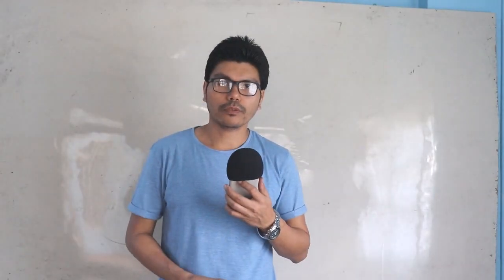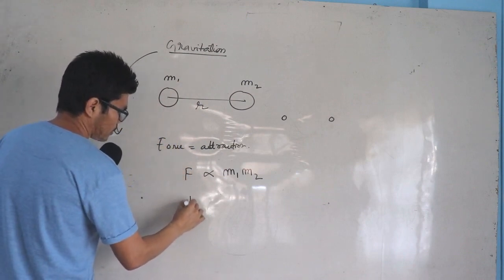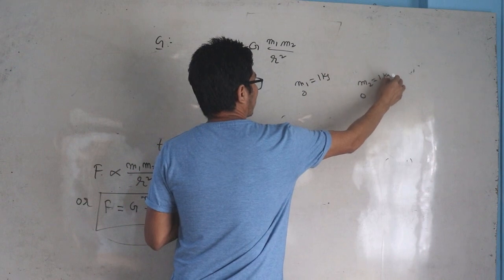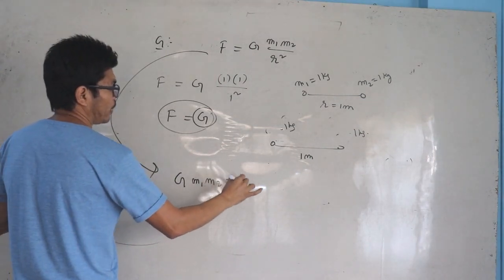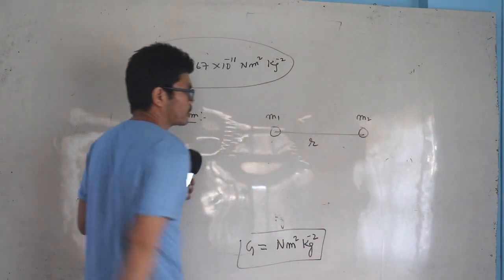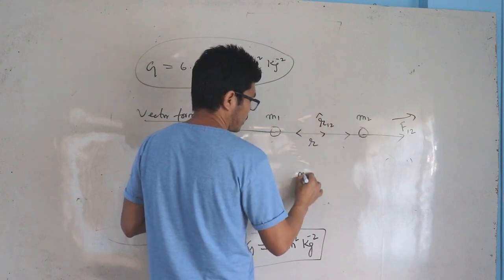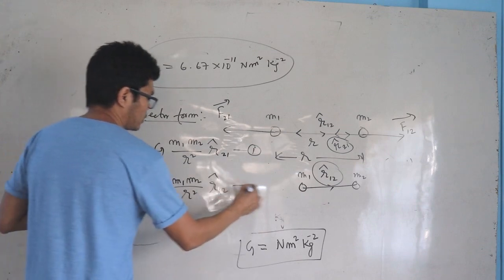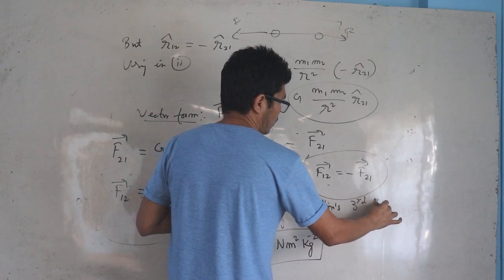Class XI ( lesson 1)